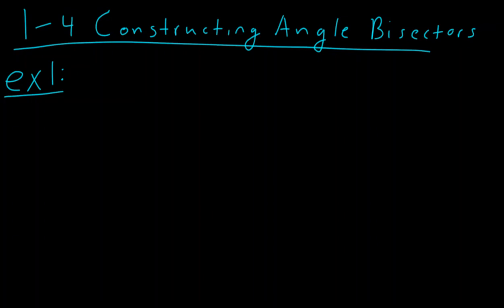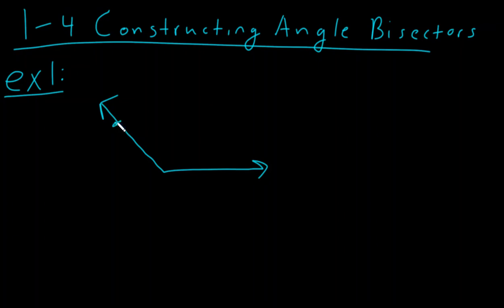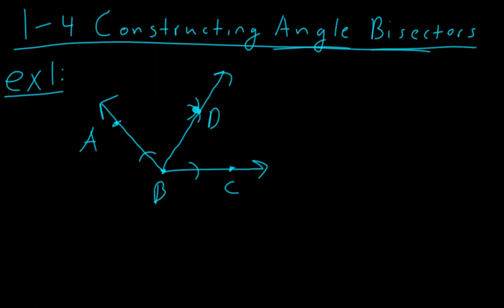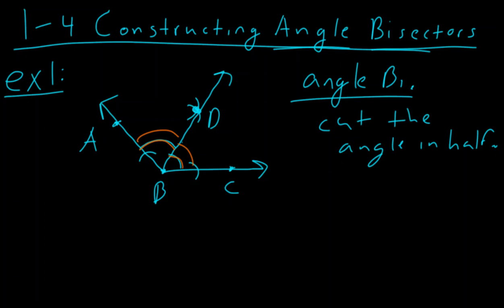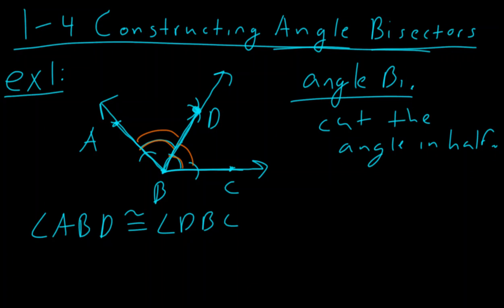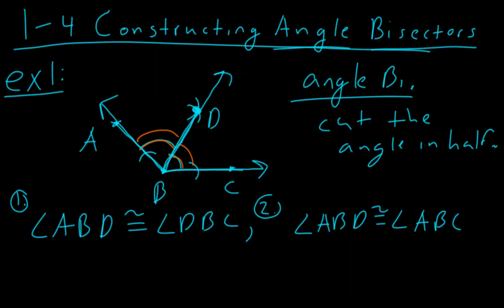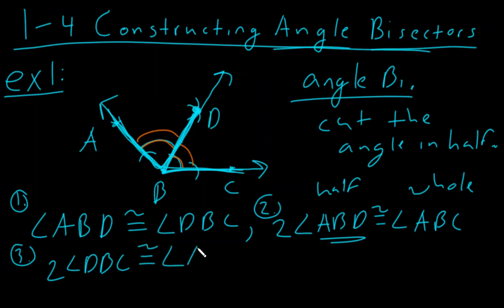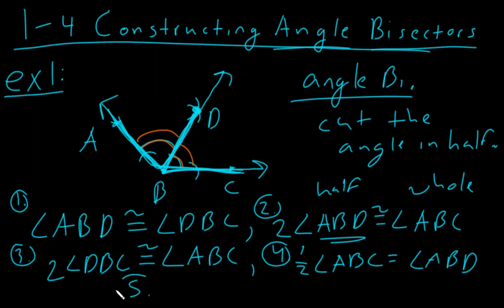Geometry 1 4 Constructing Angle Bisectors